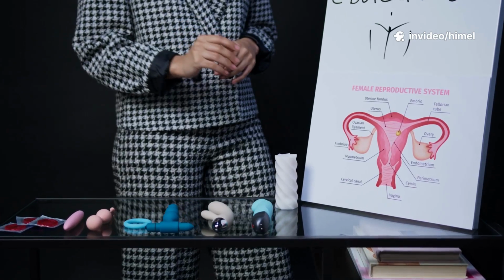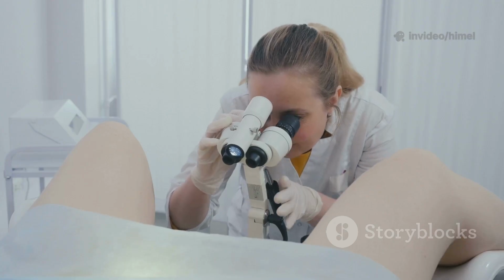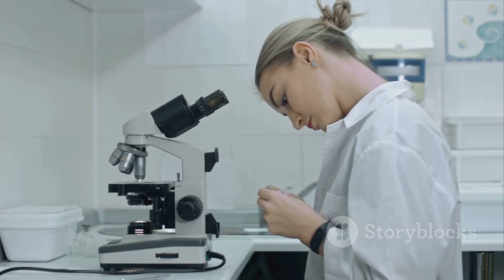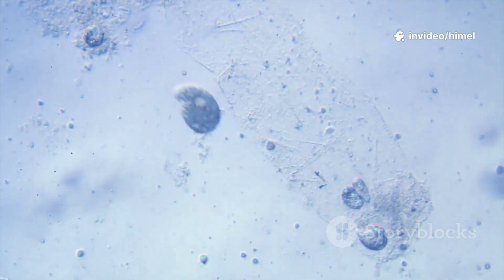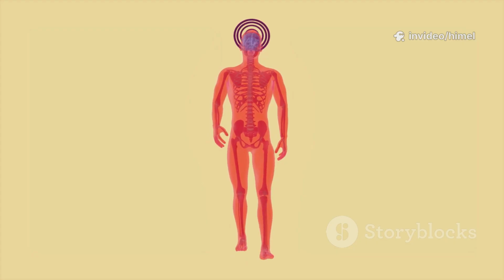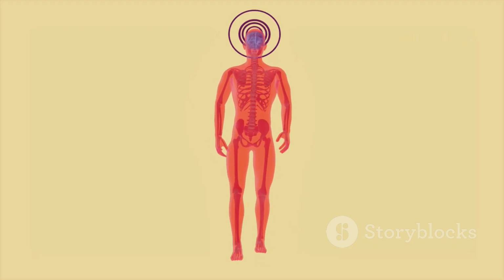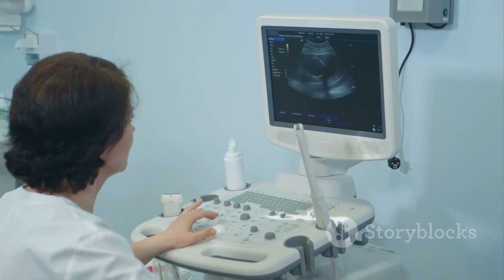Unlocking the Secrets of the Female Reproductive System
Explore the intricate anatomy and physiology of the female reproductive system in this detailed 4-minute video designed for medical students. We cover the ovaries, uterine tubes, uterus, cervix, vaginal canal, and external genitalia, highlighting their roles in hormone production, fertilization, and reproductive function. Understand the layers and blood supply of the uterus, the structure of the uterine tubes, and the unique features of the cervix and vaginal mucosa. Delve into the anatomy of external genitalia including the labia, clitoris, and vestibular glands. Finally, learn about the placenta’s vital role in fetal development and nutrient exchange. Perfect for studying histology and reproductive biology.
See Less
OUTLINE:
00:00:00